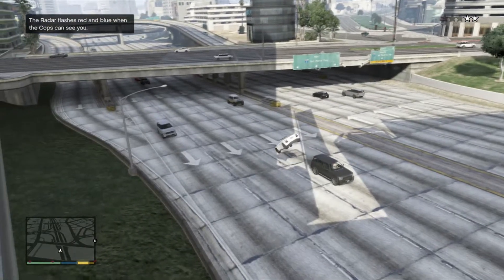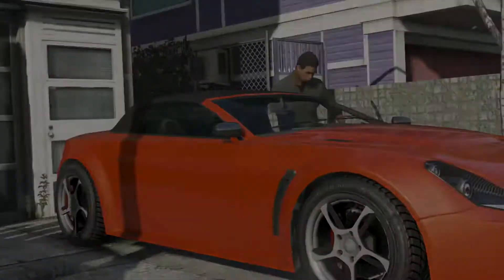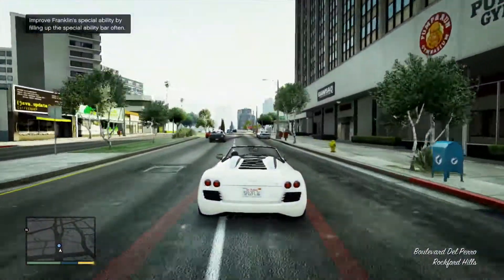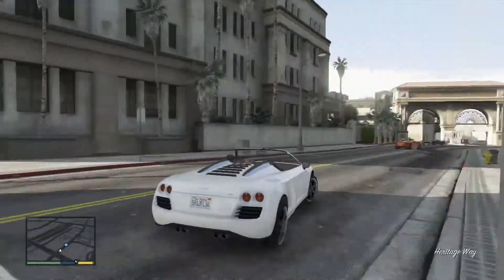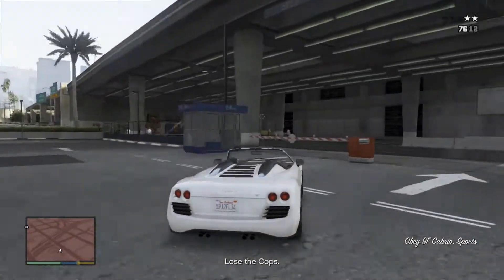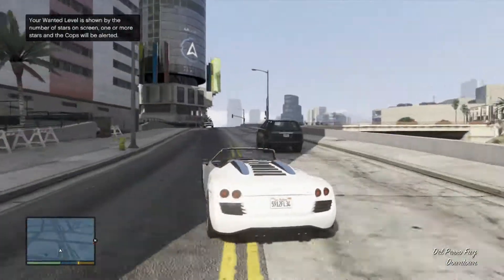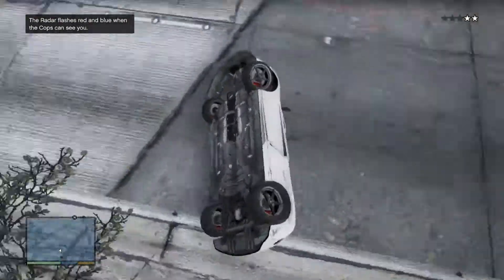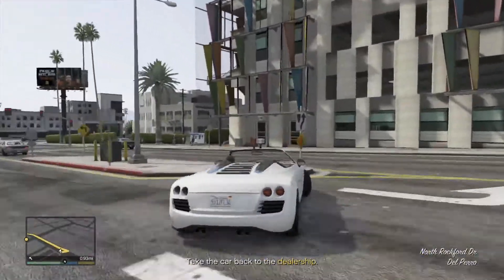Guide to getting Gold Easiest way (Mission 1: Lamar and Franklin